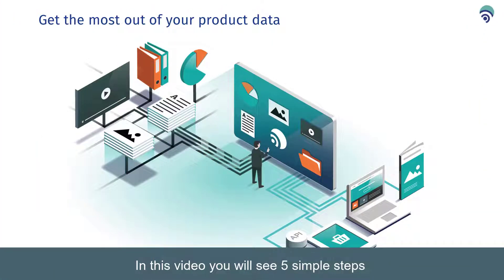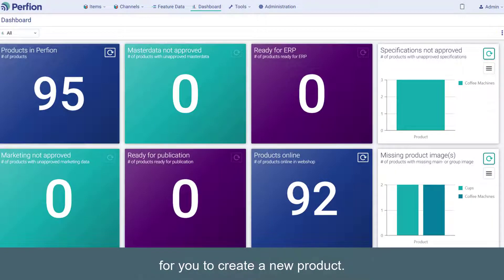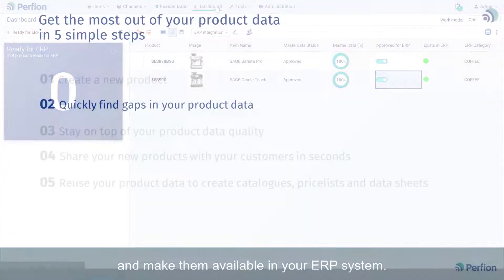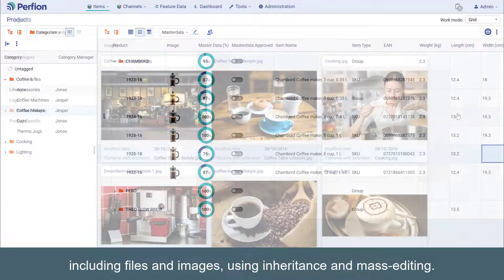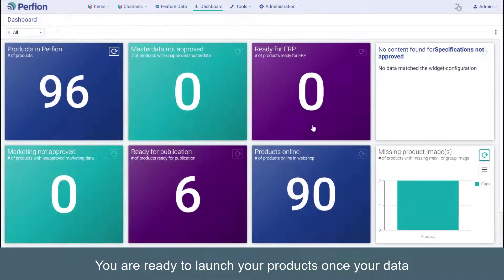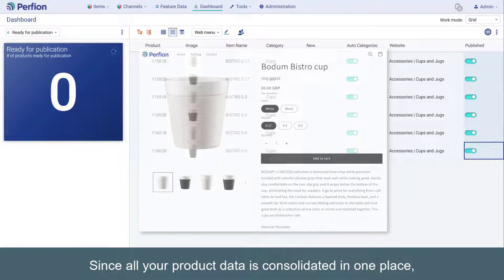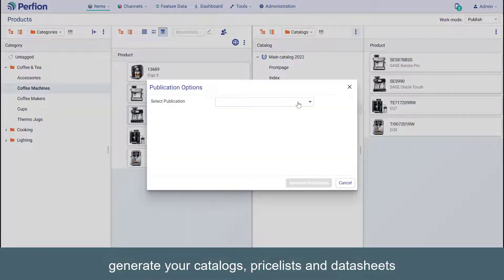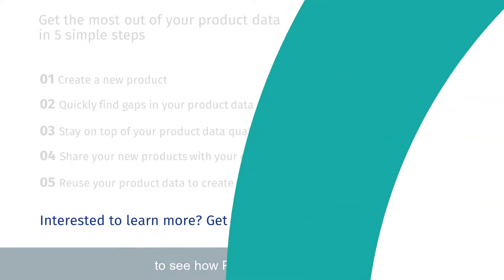Take control of your Product Information with Perfion PIM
- Are you struggling with managing your product data? Do you spend hours and hours creating a new product or a new catalogue?

Turn product data gaps into critical business insights.

Shift from a siloed product data landscape to one single, unified source of product information to use across all your systems and channels - and in any language. Perfion Product Information Management (PIM) enables you to easily manage, update and share trustworthy product information and boost your business efficiency.

Our best-of-breed PIM solution gives you a smart, time-saving, and low-code user experience that guarantees effectiveness and productivity across your organisation.

In the video we talk about how you can:

- Create a new product
- Quickly find gaps in your product data
- Stay on top of your product data quality
- Share new products with your customers in seconds
- Reuse your product data to create catalogs, pricelists and data sheets